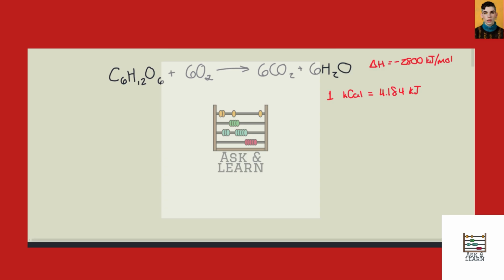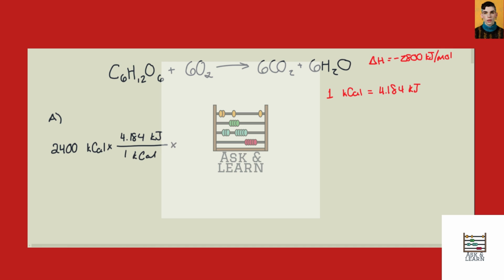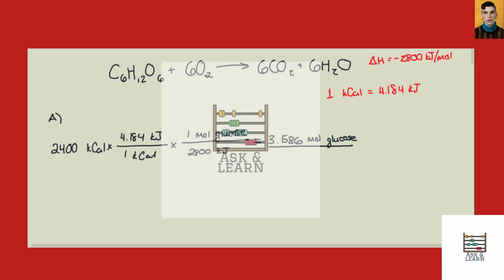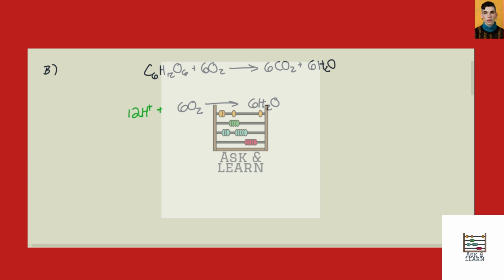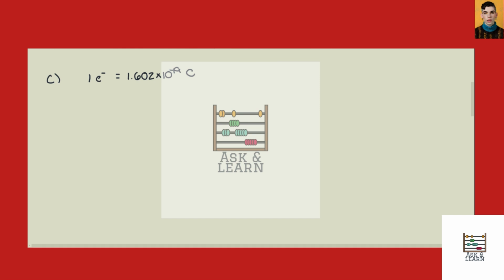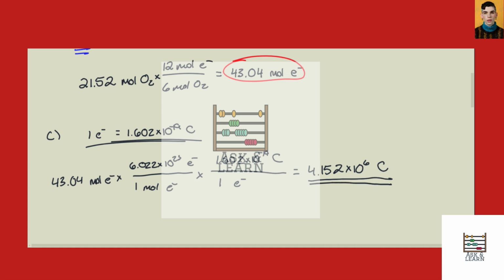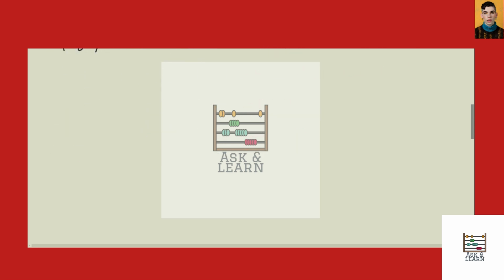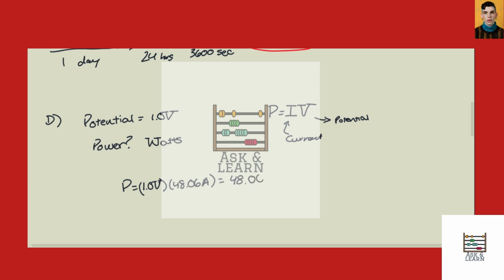Oxygen consumed by a living organism in aerobic reactions is used in adding mass to the organism an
Oxygen consumed by a living organism in aerobic reactions is used in adding mass to the organism and/or the production of chemicals and carbon dioxide. since we may not know the molecular compositions of all species in such a reaction, it is common to define the ratio of moles of produced per mole of consumed as the respiratory quotient, where since it generally is impossible to predict values of , they must be determined from operating data. Mammalian cells are used in a bioreactor to convert glucose to glutamic acid by the reaction The feed to the bioreactor comprises and mol day. Data on the system show that produced/mol consumed. (a) Determine the five stoichiometric coefficients and the limiting reactant. (b) Assuming that the limiting reactant is consumed completely, calculate the molar and mass flow rates of all species leaving the reactor and the fractional conversions of the non-limiting reactants.